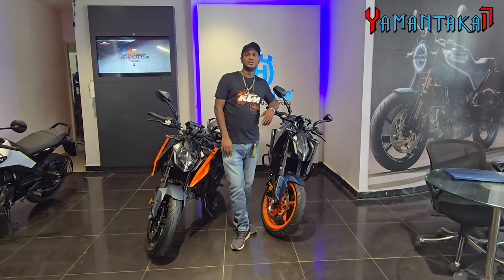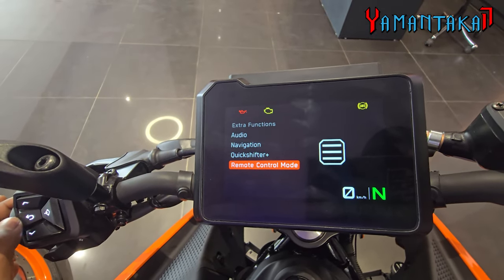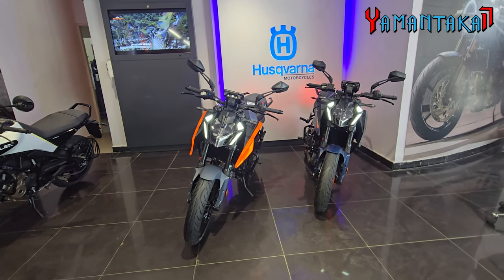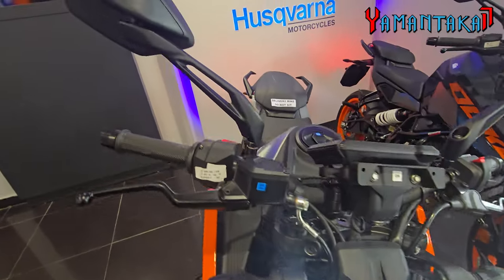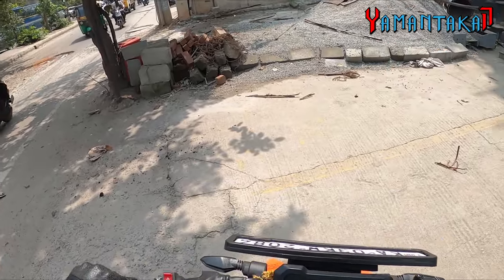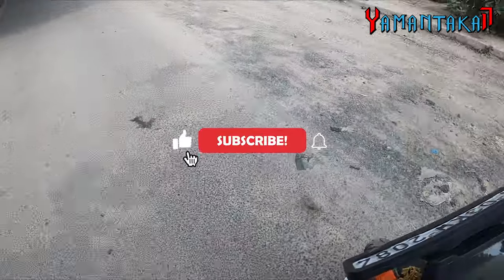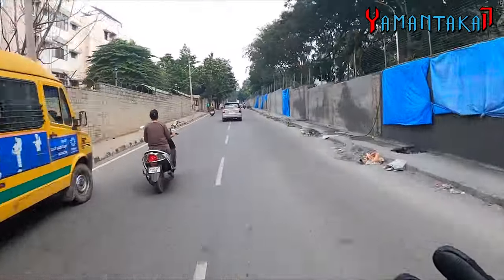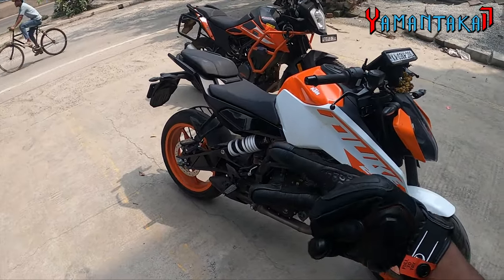🖤ALL BLACK DUKE ❤️‍🔥RAW RIDE REVIEW🔥2024 250 DUKE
Contact showroom Manager
@ ktm Marathahalli, Bangalore

The KTM 250 DUKE flaunts with, a new 250 cc powerplant - this machine is 250% DUKE! Built with the same NAKED ethos as its bigger brethren, the 2024 KTM 250 DUKE boasts an all-new, muscled-up attitude, complete with a fresh new frame, suspension package, LED lights, riding tech, and street-ripping, turn-gripping aggression.

This motorcycle is designed and developed in Austria, and assembled in India.

Engine 250 cc
Torque 25 Nm
Transmission 6-speed
Battery capacity 8 Ah
Cooling Liquid cooled
Power in KW 23 kW [ 30.57bhp ]
Starter Electric starter
Stroke 61.17 mm
Bore 72mm
Clutch PASC™ anti hopping clutch, mechanically operated
EMS Bosch EMS with RBW
Design 1-cylinder, 4-stroke engine
Fuel consumption 2.7 l/100 km
Fuel-mixture generation Bosch EFI (throttle valve 38 mm)
Lubrication Wet sump

ABS Bosch 10 MB Two Channel ABS (disengageable)
Front brake disc diameter 320 mm
Rear brake disc diameter 240 mm
Front brake Four-piston radial fixed calliper, brake disc
Rear brake Single-piston floating calliper, brake disc
Chain 520 X-Ring
Frame design Steel trellis frame, powder coated
Front suspension WP APEX 43
Rear suspension WP APEX - Monoshock
Seat height 800 mm
Rear subframe design Die-cast aluminium
Suspension travel (front) 150 mm
Suspension travel (rear) 150 mm
Wheels Cast aluminium wheels

REFINED FIREPOWER
Pull all the way to the
redline

CLASS LEADING TECH
Setting the benchmark with
high level of rider aids

RACE INSPIRED ERGONOMICS
Optimum rider control on
street and track

APEX SPLITTING ACCURACY
Lighter stiffer and more
READY TO RACE than
ever before